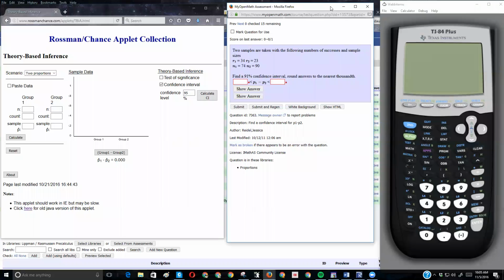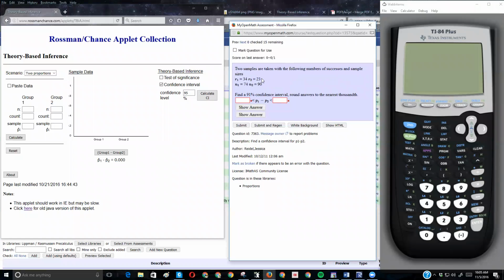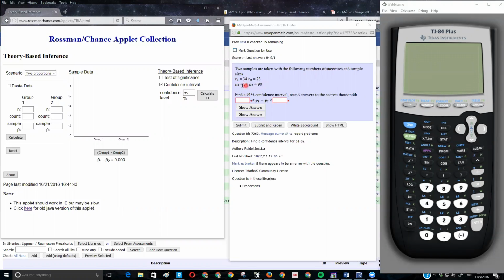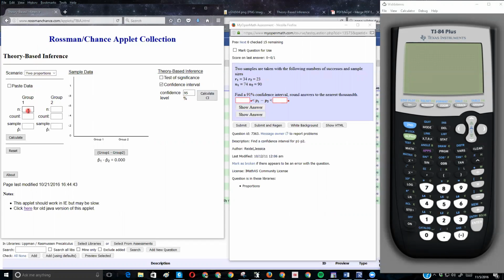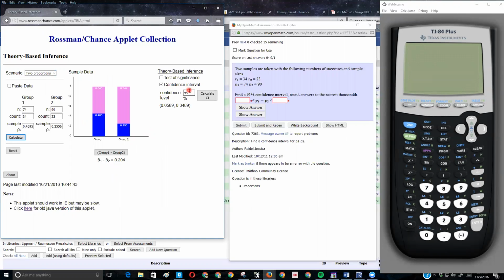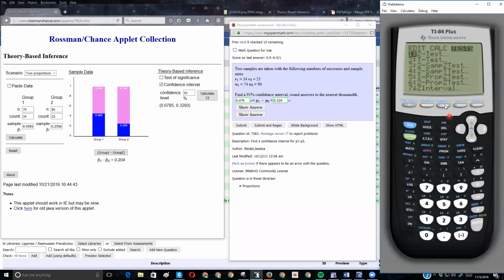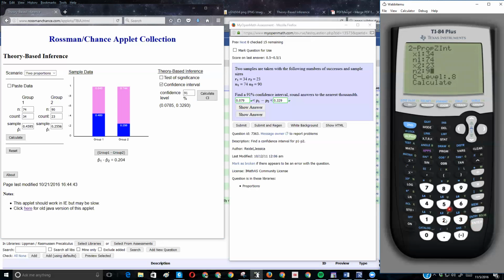SUT MOM Chapter 9 #1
A confidence interval for the difference between two proportions using rossman chance and a calculator